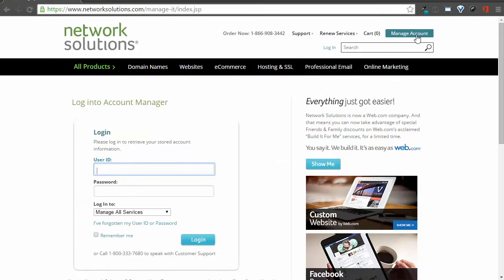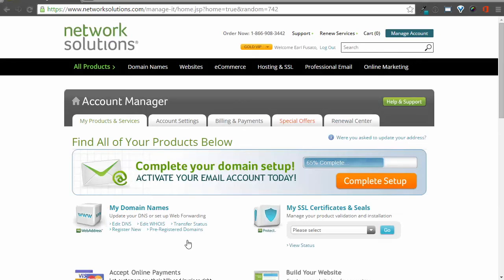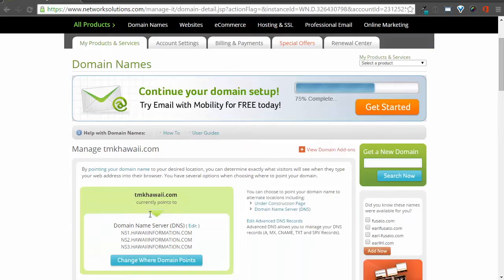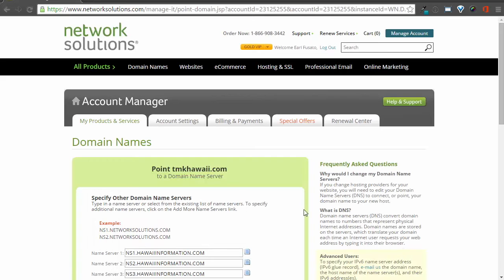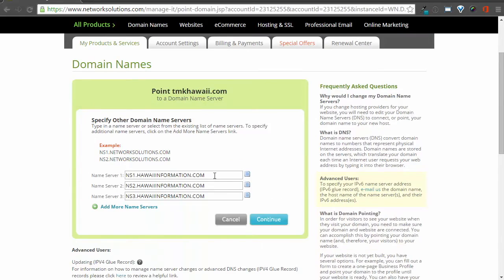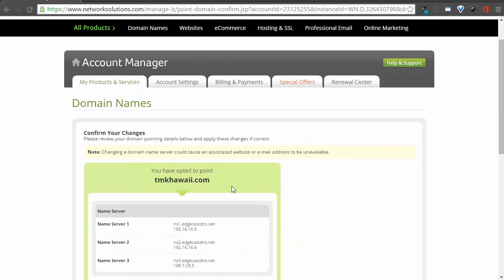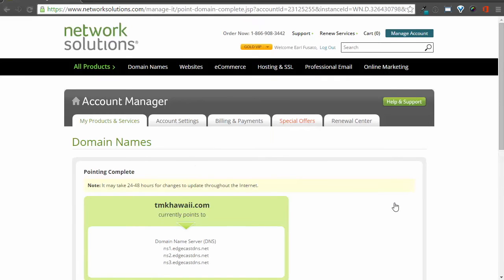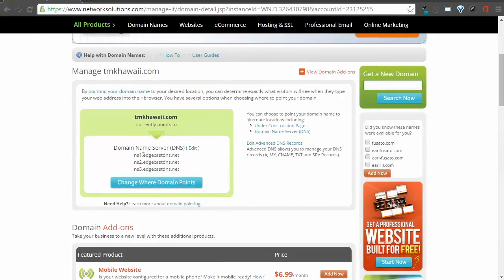Changing DNS Settings (Network Solutions Customers)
How to change the DNS settings for a domain registered with Network Solutions for Hawaii Information Service website customers.